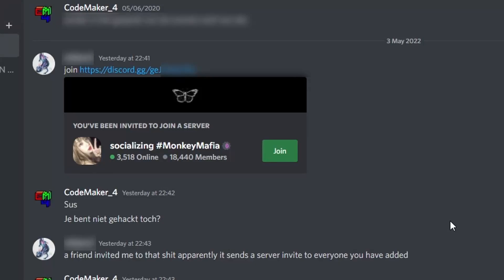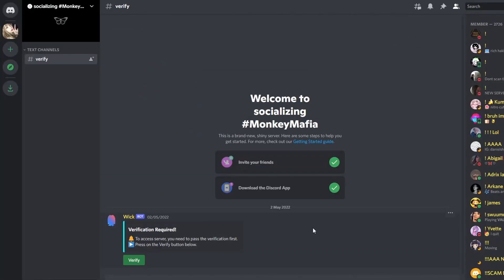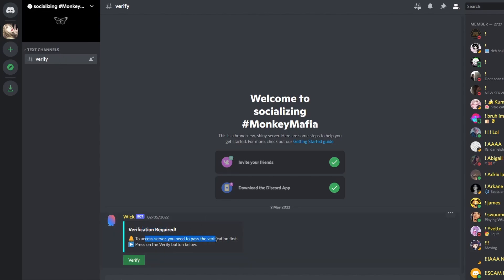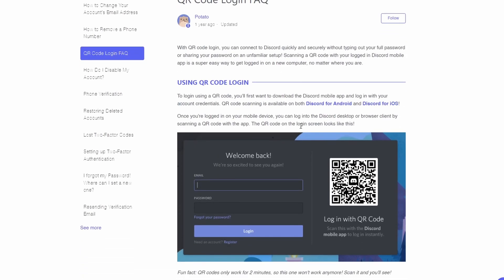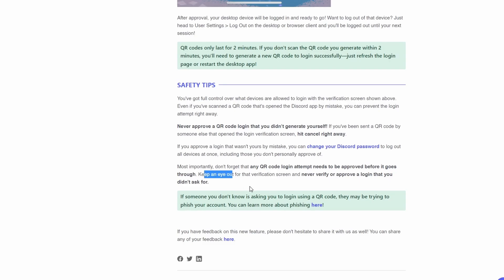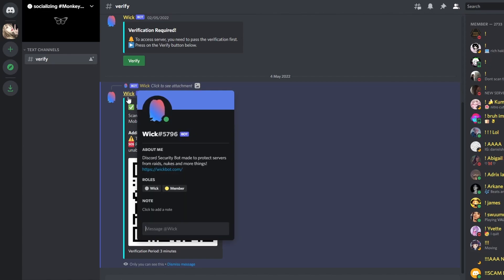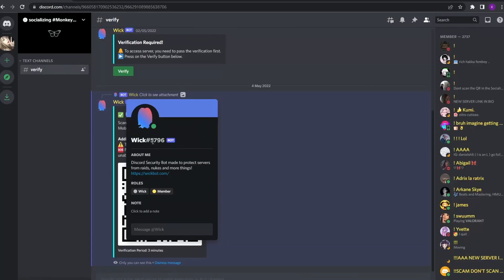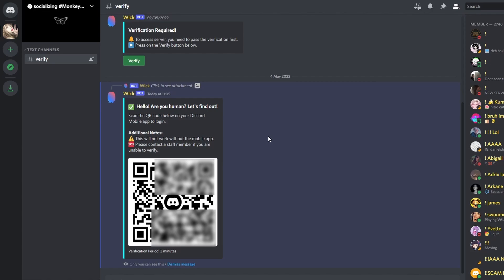The good old QR trick. A Discord hack explained.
Please read before commenting. I will update this if needed. (Last edit: Jun 5 2023)
- FAQ: "I clicked the invite, but didn't scan the QR code, or didn't complete the login process by not clicking ok on my phone."
You are fine and won't get hacked. Leave the server and you will be fine.

- FAQ: "Help I scanned the QR code and completed the login what happened and what do I do?"
TL;DR change your passwords, remove authorized apps from settings and unblock all your friends.

- What happened:
By scanning the QR code hackers could log in to your account. They canNOT directly install malware/viruses on your PC or phone, but can look at your account details and send messages pretending to be you. What they did is send all your friends a message with the invite to the scam server, and then blocked all your friends. If you have nitro, they might be able to purchase gifts with your account.

- What to do now:
- - CHANGE YOUR PASSWORD. It is as simple as that. If you change your password, everyone who is logged in will be logged out of your account. This will cause the hackers to lose access to your account. If they keep logging you out, just request an email password reset.
- - Next, Check the authorized apps in your settings, and remove any suspicious apps/bots you see there. (Or just remove everything if you can't pick out a suspicious one.)
- - And last, to prevent this from spreading, unblock all your friends and send them a message explaining it was a scam (maybe link this video too ;)  ). After you did that, you should leave the server and continue to use Discord normally, no need to delete your account.

They can't hack your e-mail or phone, but they might use it to scam you again by sending phishing messages, so do Google what that is and be prepared.

- If you have bought Nitro or server boosts, they might be able to buy gifts from your account. If this happens, contact discord support. They also have access to the receipts of your purchases. This contains some personal information that could maybe be used to pretend to be you at your bank. Look at the receipts yourself (after having changed your password as explained above) and call your bank.

- Theoretically they could have searched through your message history, but I doubt they would think that that would be worth it. Finding useful messages (account details/passwords you might have shared, stuff they can blackmail you with) is like finding a needle in a haystack and is not worth the cost of the required internet traffic and computational power.

- FAQ: "Does 2FA help here?"
No. QR logins skip the 2FA code. More about this in the hearted comment thread with Jackson.

- FAQ: "Do I need to worry about my linked accounts?"
No. Linked accounts only use information that is public (or public within Discord) anyway, so even if they did get access to the link tokens, they can't really abuse it. The limited capabilities of linked accounts are designed for this.